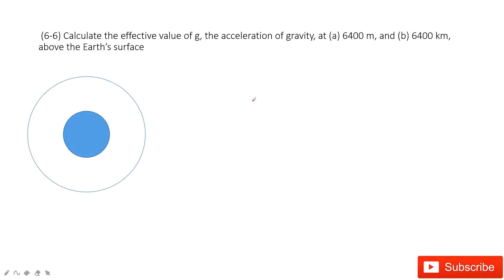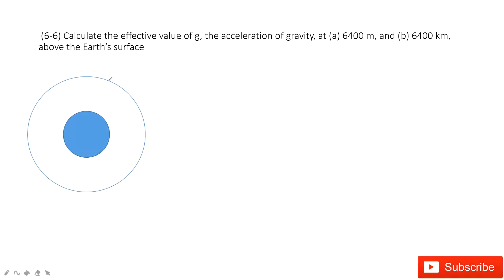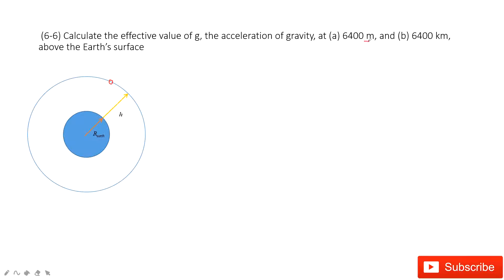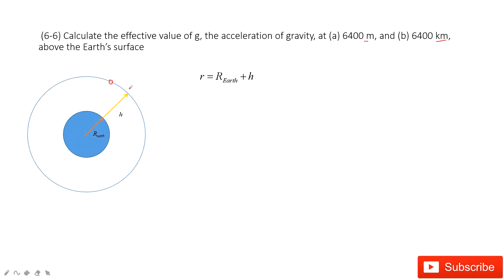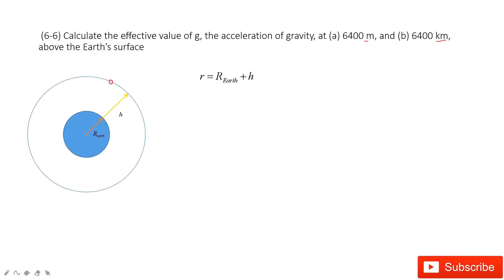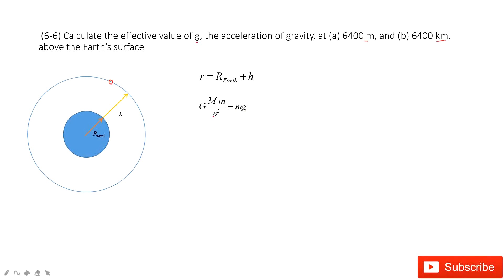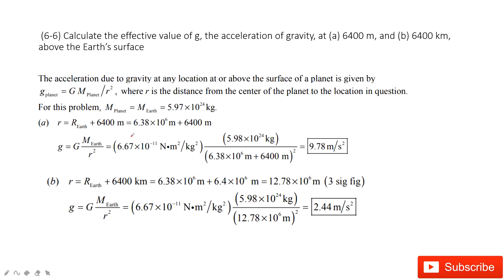(6-6) Calculate the effective value of g, the acceleration of gravity, at (a) 6400 m, and (b) 6400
(6-6) Calculate the effective value of g, the acceleration of gravity, at (a) 6400 m, and (b) 6400 km, above the Earth’s surface